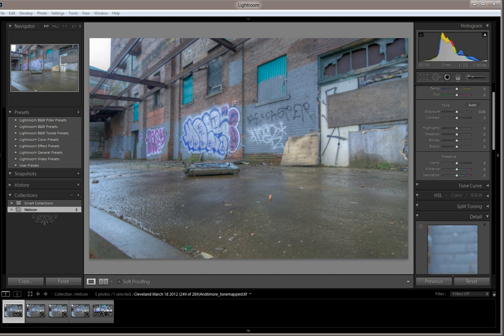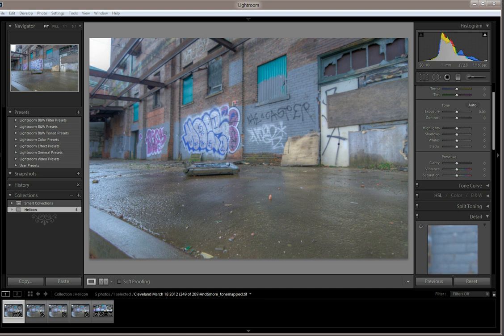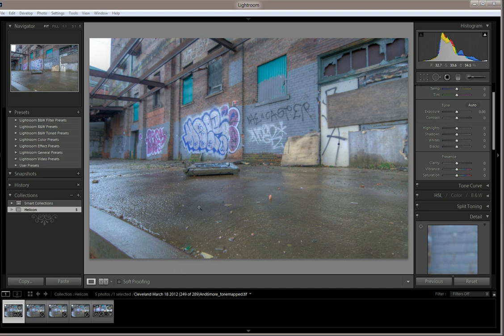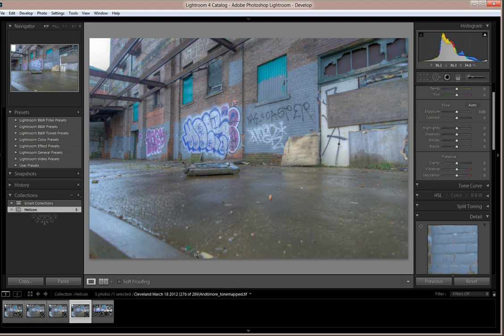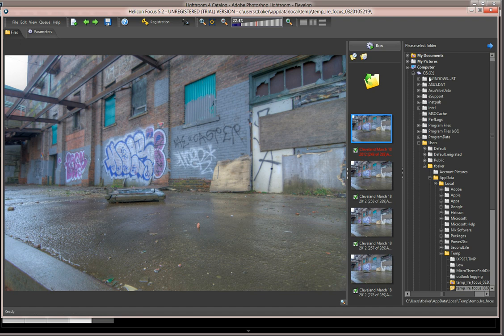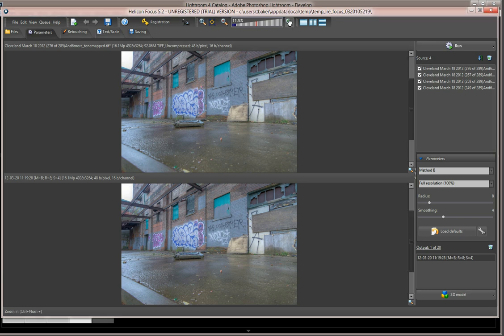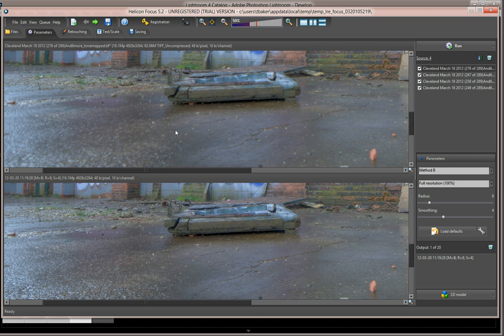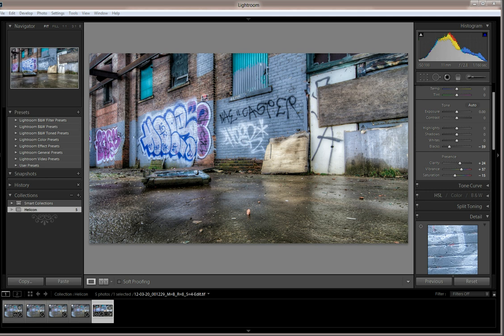Helicon Focus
A quick demo of Helicon Focus to show how easy it is to blend multiple images to create one super focused shot.